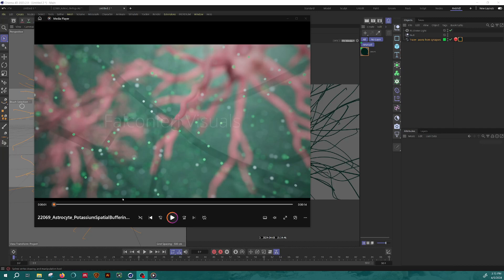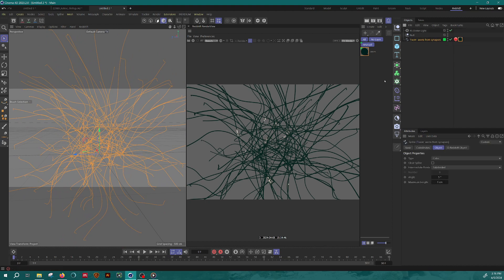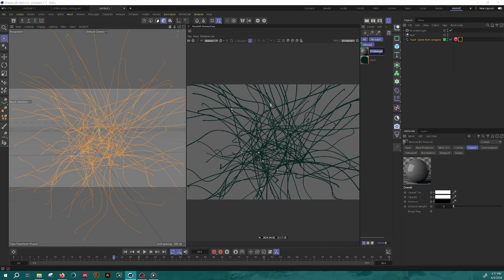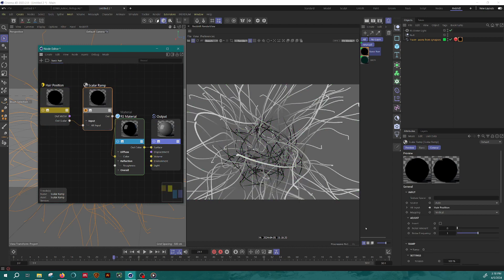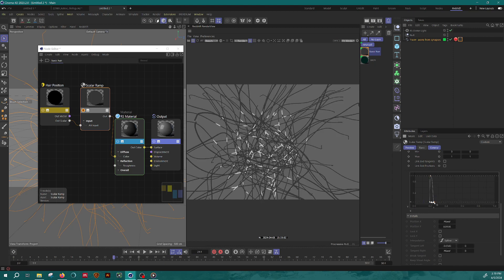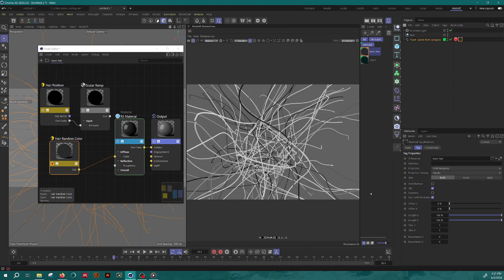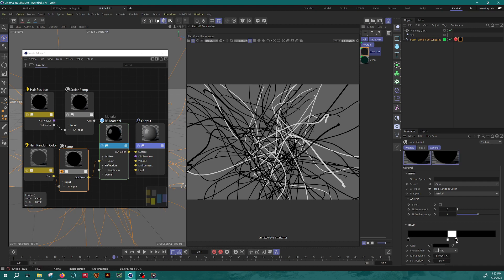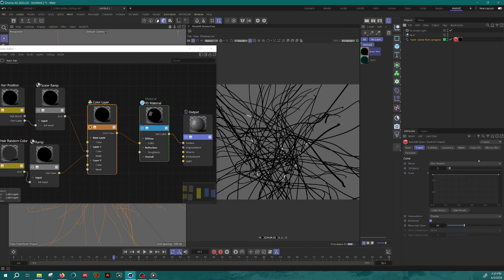Using Redshift Hair Nodes to Render Splines in Cinema4D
How to use the Hair Position and Hair Random Color nodes within a Redshift material to:
• render a spline object with multiple segments
• animate the material based on spline position / Hair Position

In this example, I used Hair Position and Hair Random Color to animate nerve impulses running along axons.